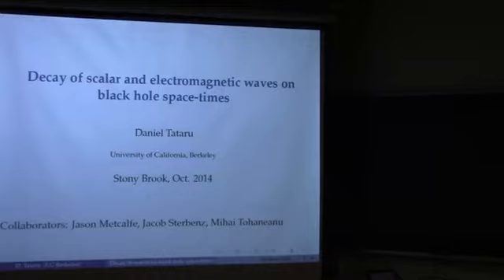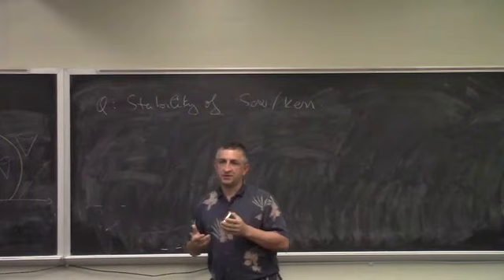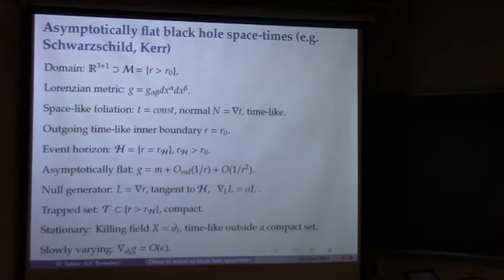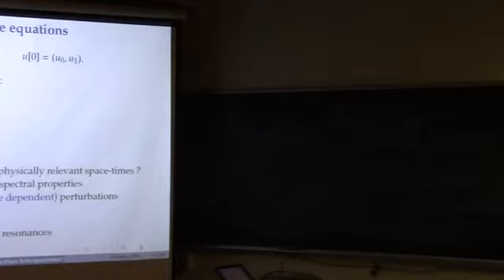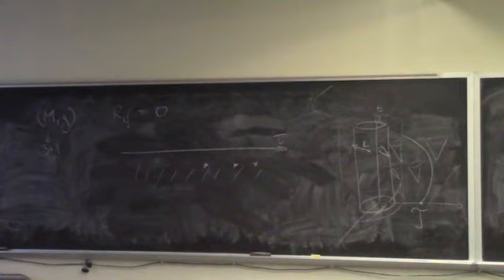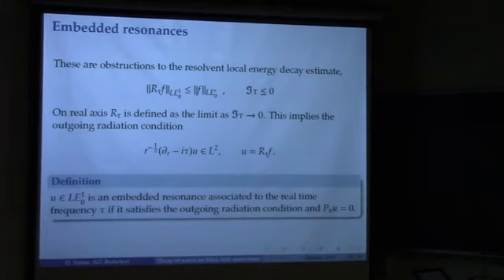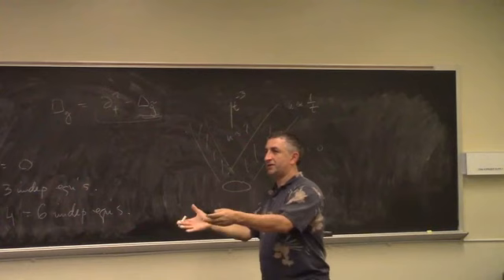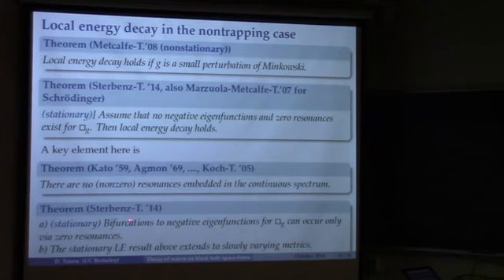Decay of waves on relativistic black hole space-times - Daniel Tataru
Daniel Tataru, UC Berkeley
Decay of waves on relativistic black hole space-times

The question of obtaining decay estimates for waves has emerged in recent years as a key step in the understanding of the black hole stability problem. The first aim of this talk is to introduce the natural geometric setting where such problems are considered. Then I will discuss various classes of decay estimates, and the relationship between them. The results presented are in large part joint work with Jason Metcalfe-Mihai Tohaneanu, and also with Jacob Sterbenz.